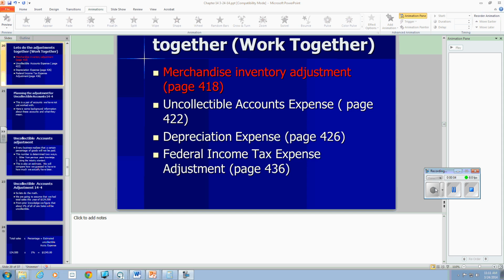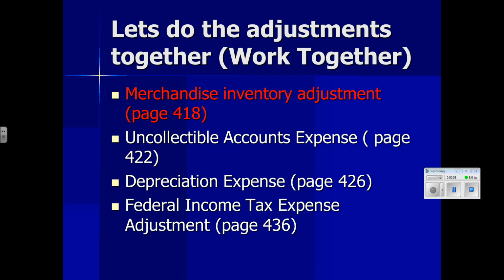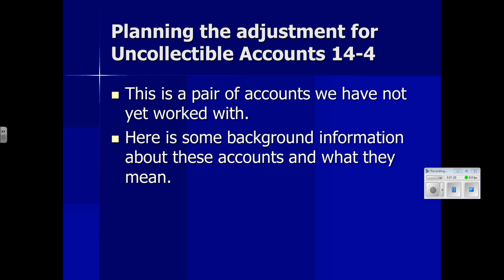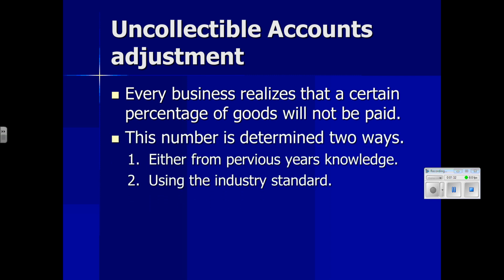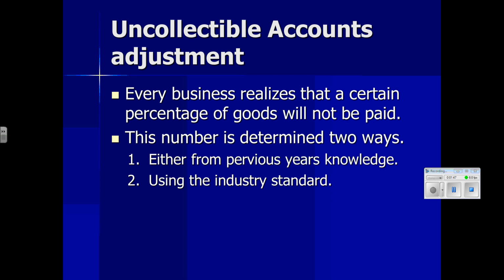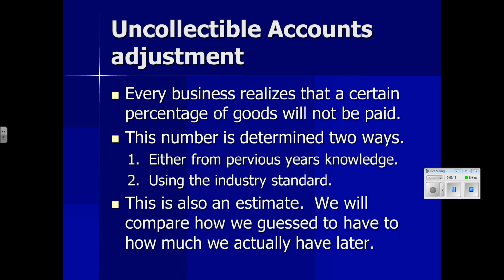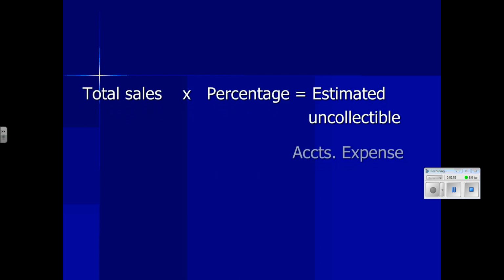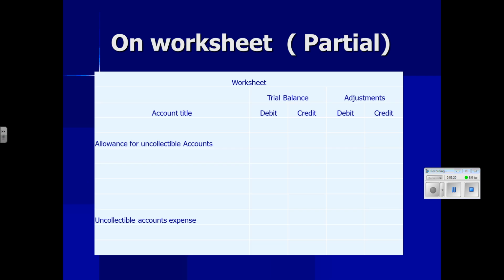Chapter 14 section 4 Uncollectible accounts expense adjustment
Uncollectible Accounts Adjustment